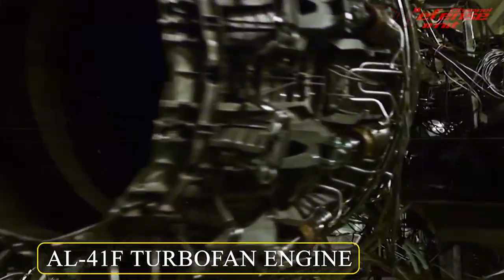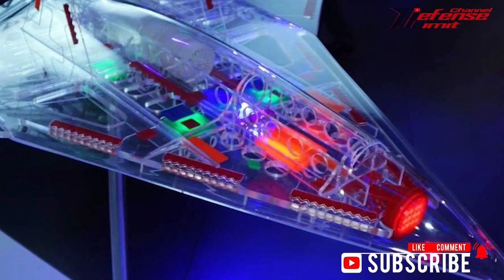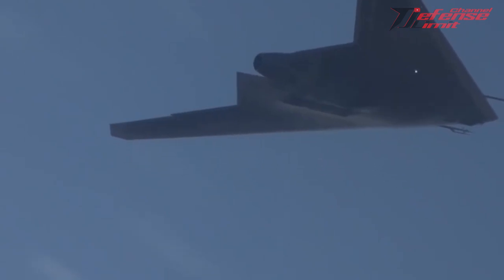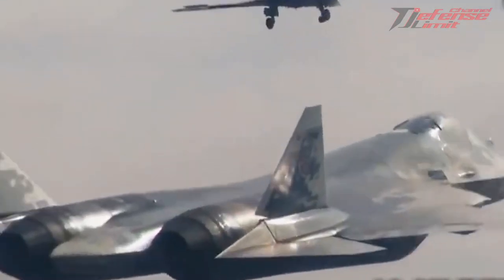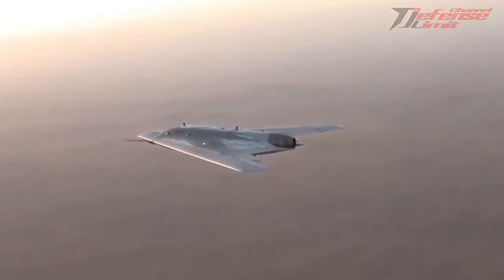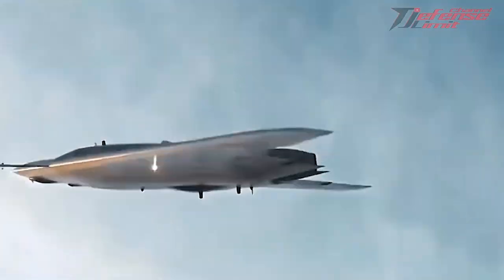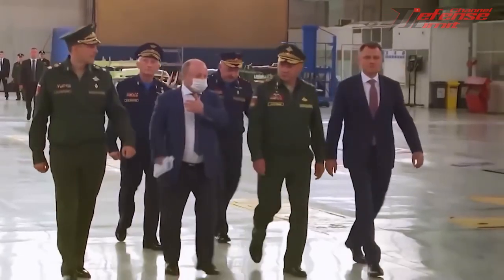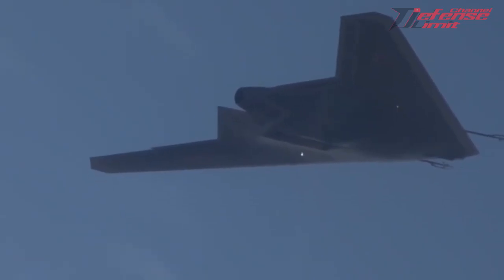Russia Successfully Demonstrates First Unmanned S-70 Okhotnik B 6th Generation Heavy Drone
Sukhoi's Hunter-B [Okhotnik-B], the first Russian heavy drone, was created according to the flying wing aerodynamic scheme, the take-off mass of the machine was about 20 tons, the device was equipped with a jet engine. The drone has an anti-radar range and is equipped with optoelectronic, radio engineering and other types of reconnaissance equipment.

The Sukhoi S-70 Okhotnik (“hunter” in Russian) will enter production in 2023, while the manufacturer is working on upgrading the drone's ground control equipment. The deadline was revealed by Sergey Chemezov during a meeting with President Vladimir Putin. The Russian defense ministry previously indicated it would receive S-70s in bulk from 2024, but the head of Rostec said deliveries may start a year earlier.